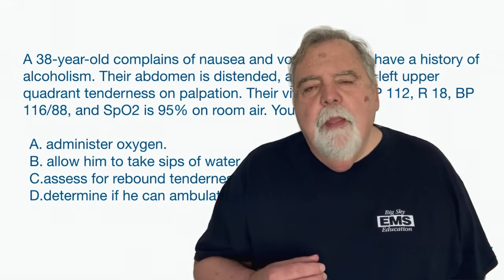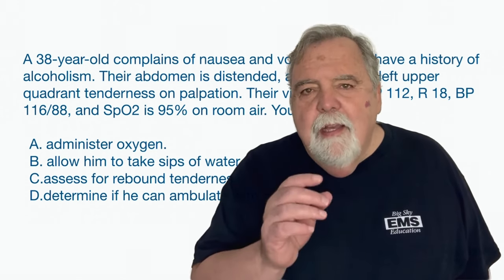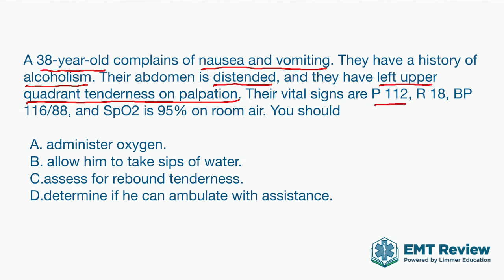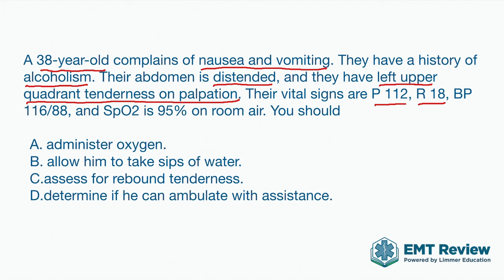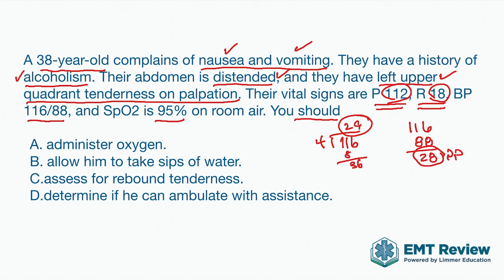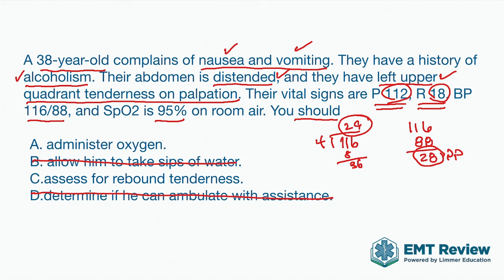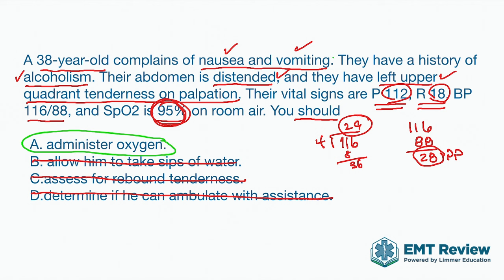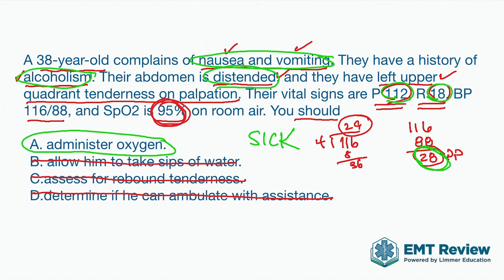NREMT Review Question: Nausea with LUQ Tenderness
Patients on the street aren't going to hand you a correct assessment and solution. And neither will the NREMT. Test your ability to use multiple details to figure out what's wrong and choose the best way to help.

For weekly, online, live study sessions that cover multiple NREMT practice questions like this, join